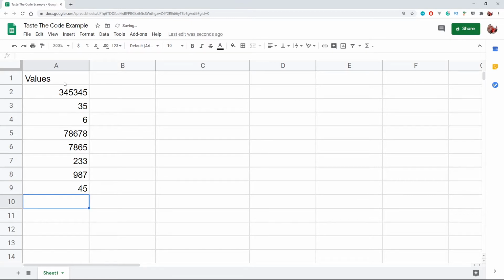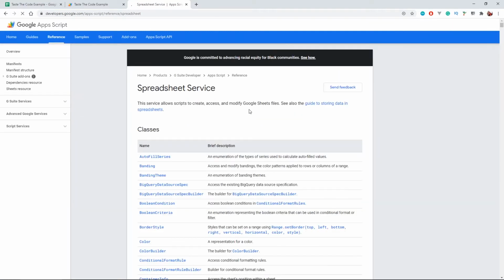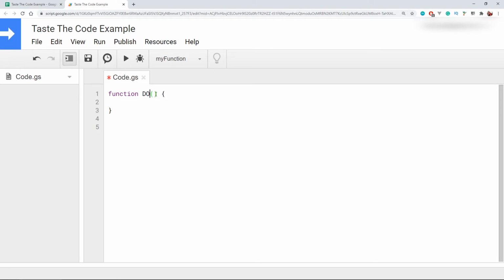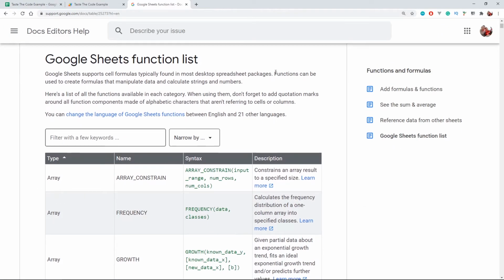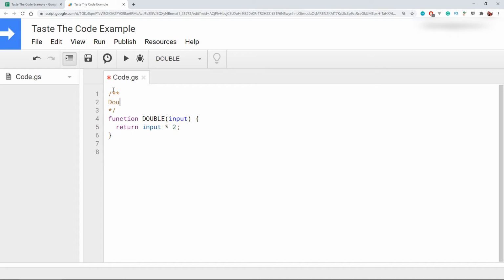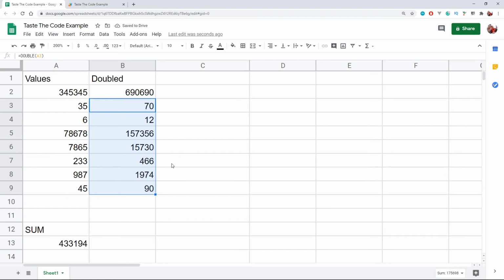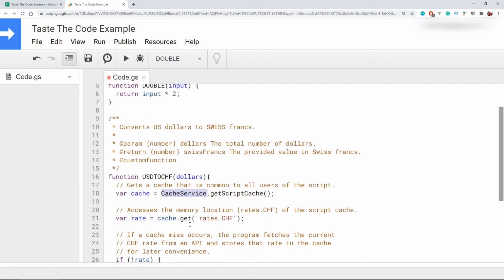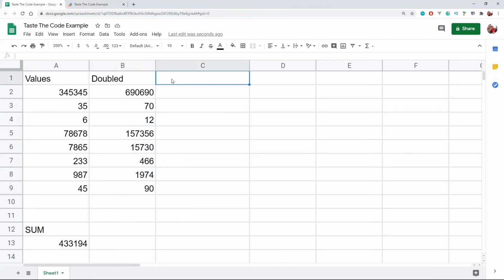Adding custom functions to Google Sheets - Code Bite #7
I'm sure that everyone is familiar with working with Excel or Google Sheets to some extend but when it comes to more advanced usage or customization, most people are not even aware that it is possible. That is why in today's video I'm explaining how to write and use a custom function in Google Sheets.

These functions can be a lifesaver and can provide a huge help for when you need to go beyond basics or provide some custom logic to a spreadsheet.

Get $50 off your order on hosting for all of your website needs and learning projects on Dreamhost!